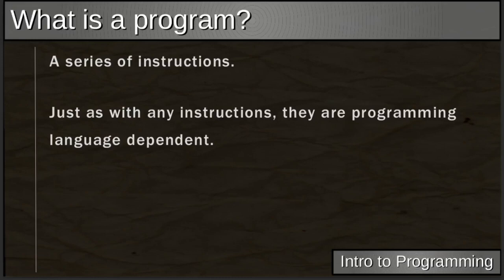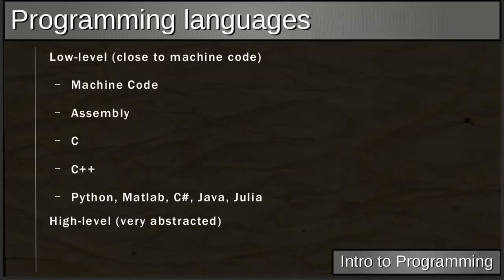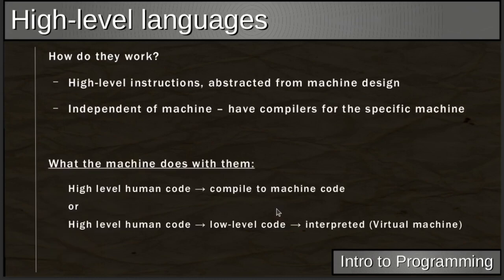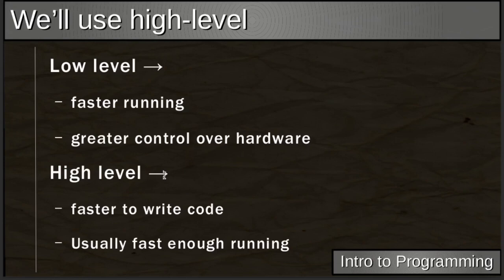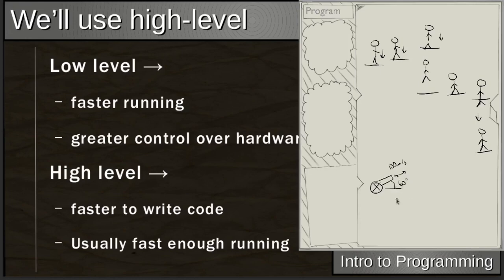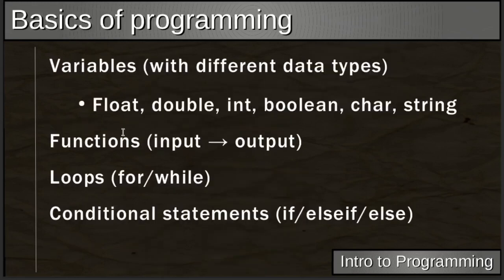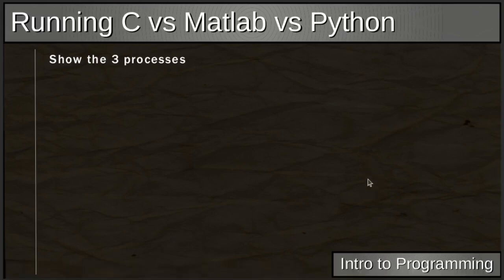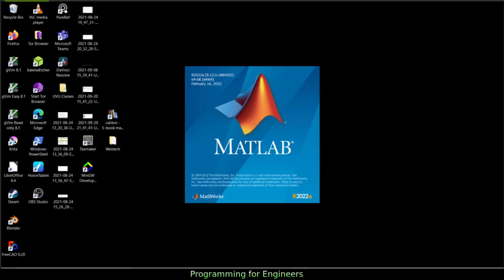Matlab Tutorial For Mechanical Engineering in Enghlish (2022)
Learn matlab basics for mechanical engineering.